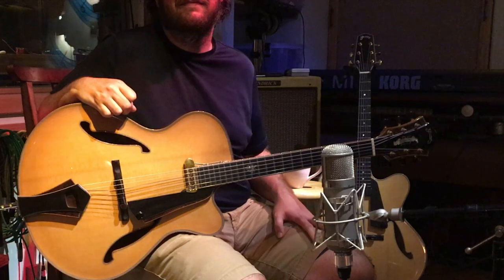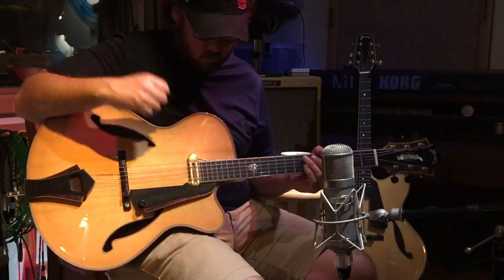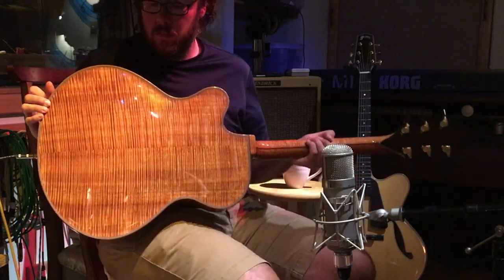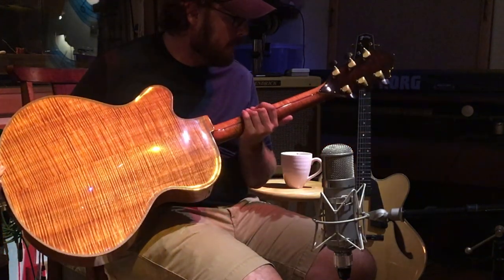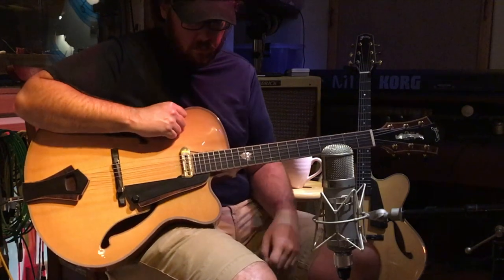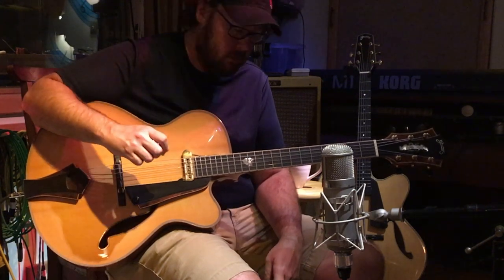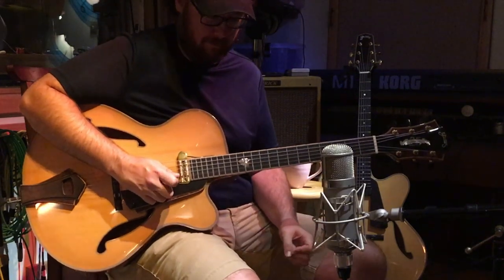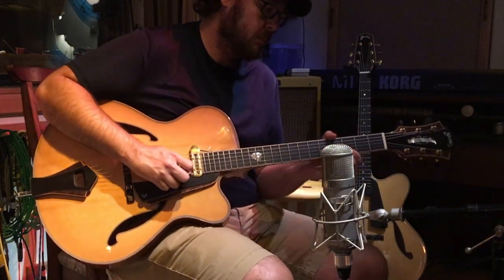Grimes 25th Anniversary Electric